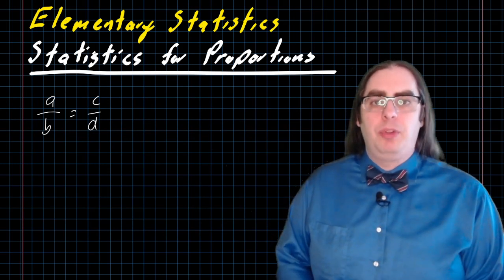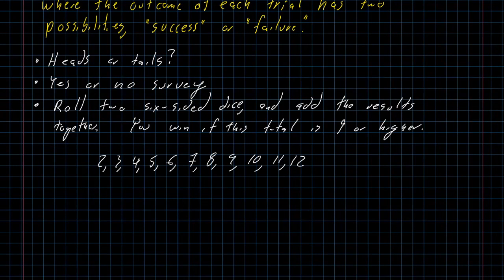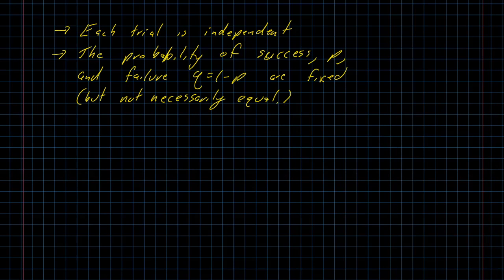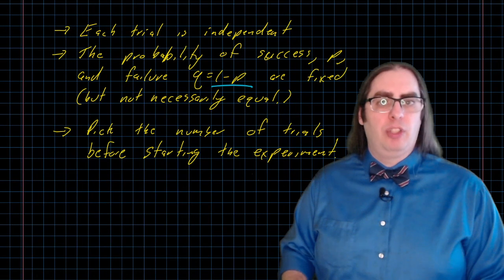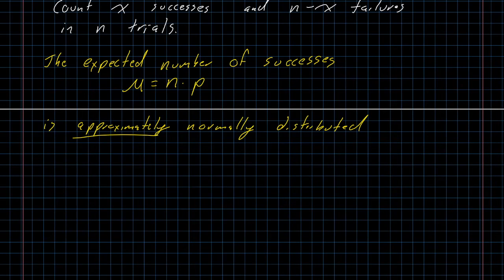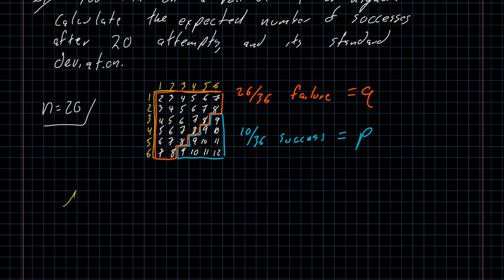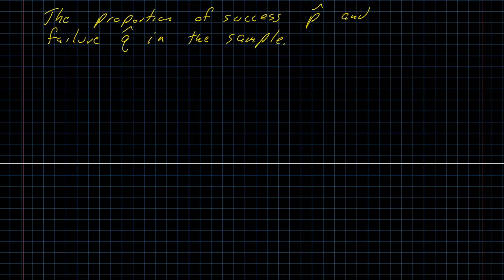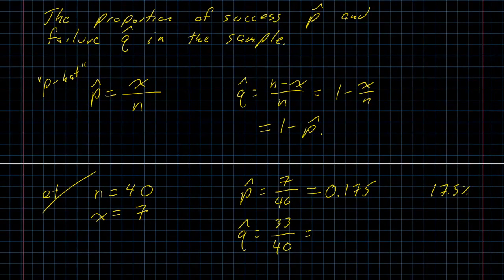Statistics for Proportions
Unit III: Hypothesis Testing
Lesson 9: Proportions and the Binomial Distribution
Video A: Descriptive Statistics for Proportions